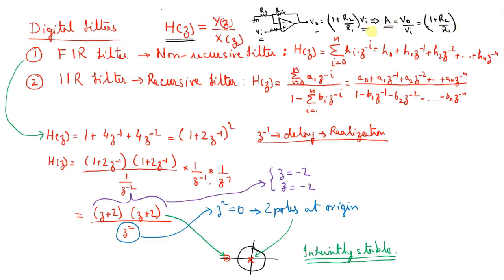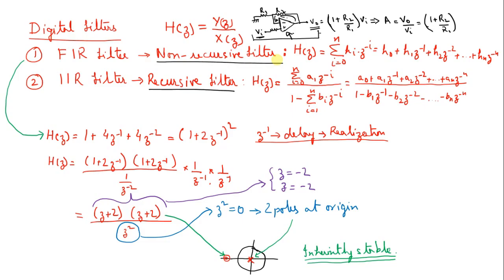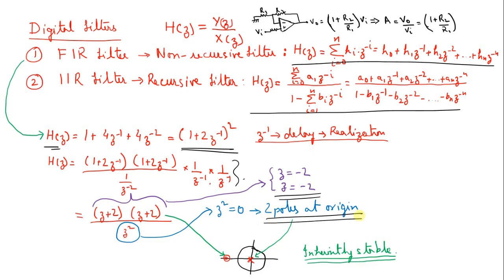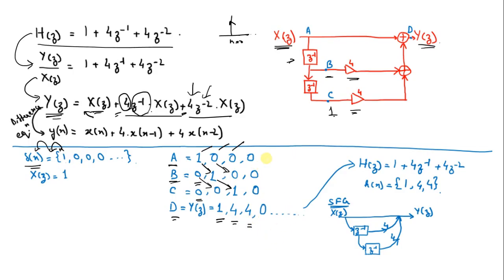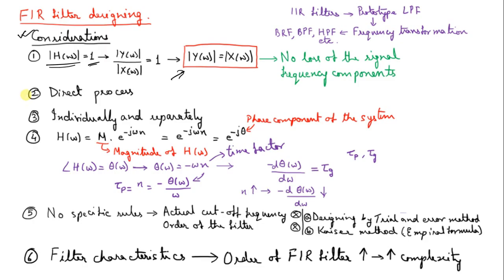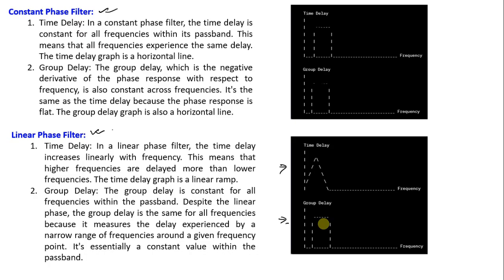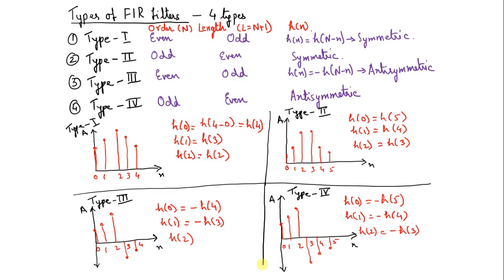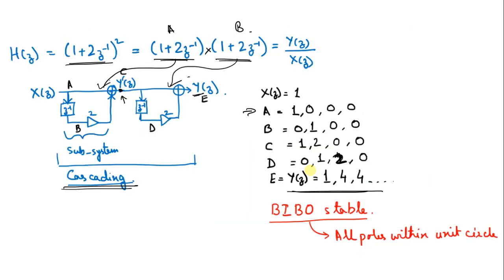Lecture11: Digital Filter FIR